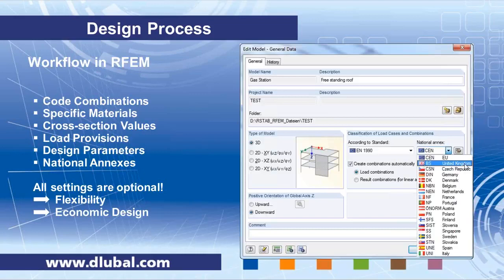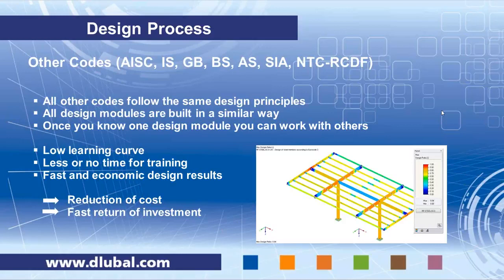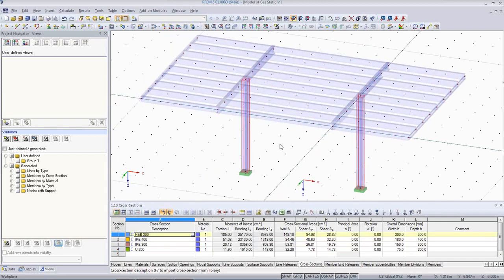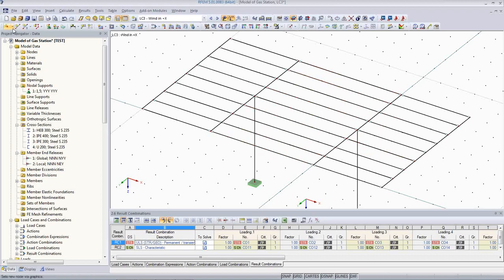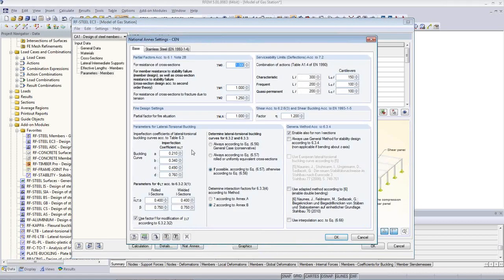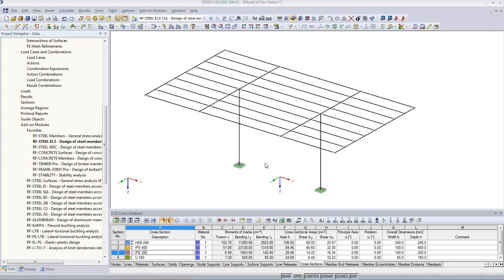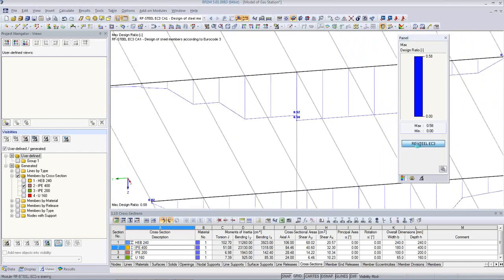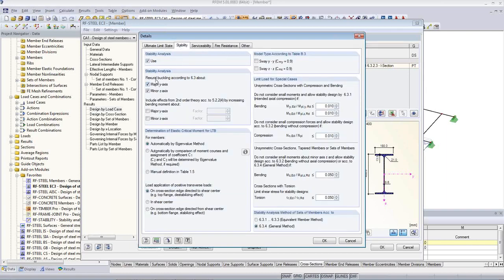[EN] Webinar: Statische Berechnung von Stahlkonstruktionen mit RFEM 5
In diesem Webinar wird gezeigt, wie ein einfacher Stahlbau in RFEM konstruiert werden kann.
- Modellierung einer Rahmenkonstruktion
- Lasten und Lastkombinationen
- Analyse und Bewertung nach Eurocode 3
- Ausdruckprotokoll